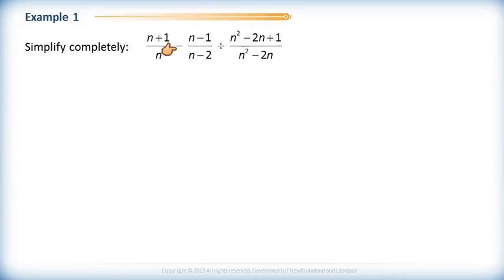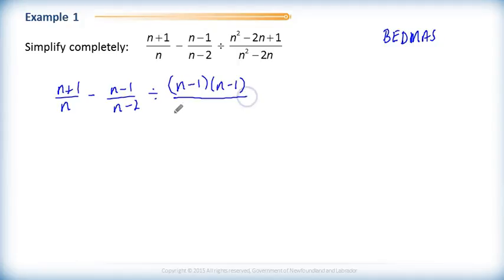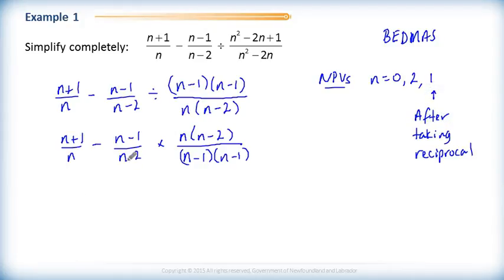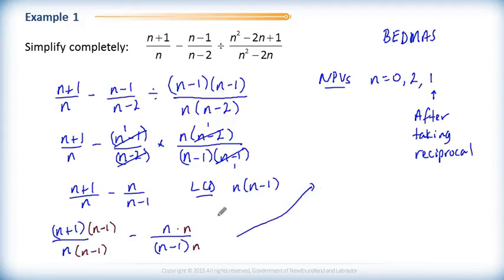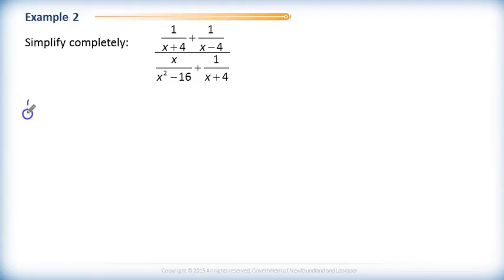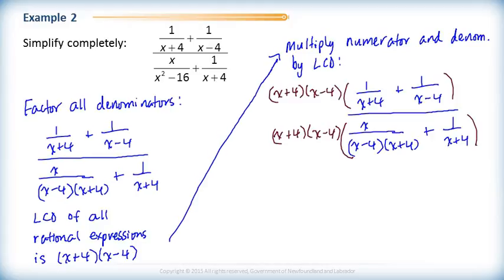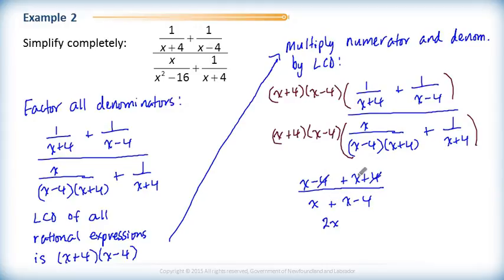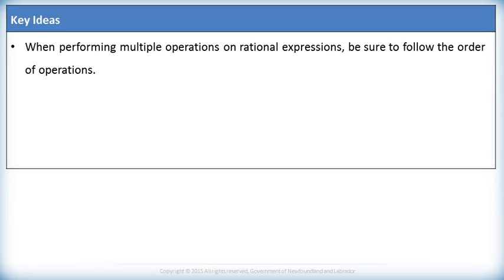Math 2200 - Ch.6 Sec.6.3 Adding and Subtracting Rational Expressions 1C - Instruction